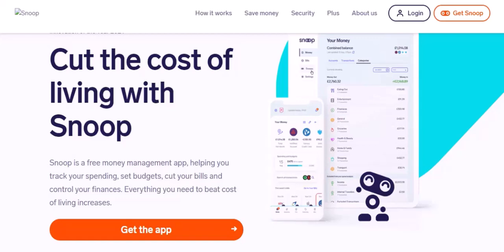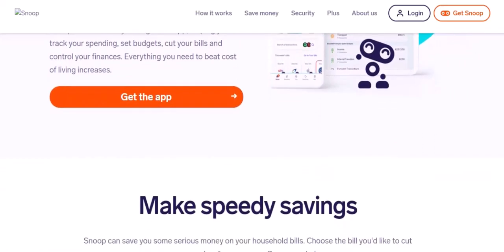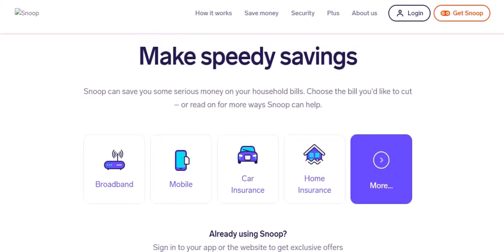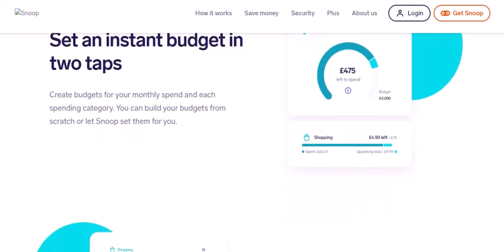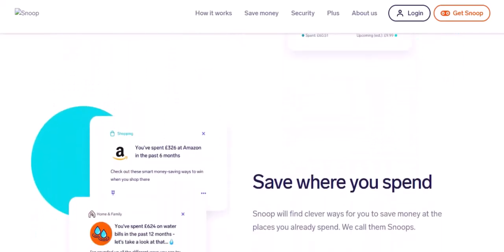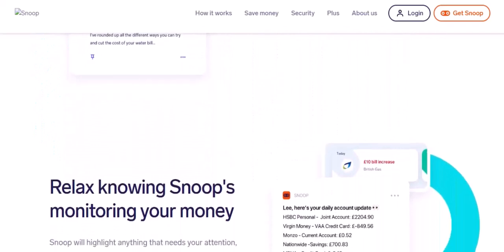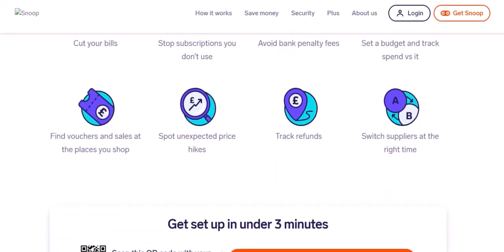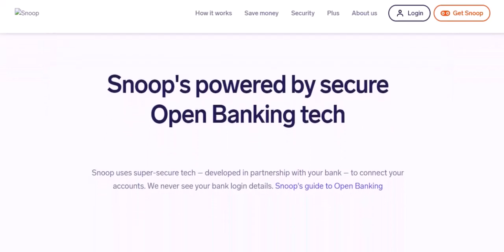How to delete my snoop account?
In this video we talk about How to delete my snoop account